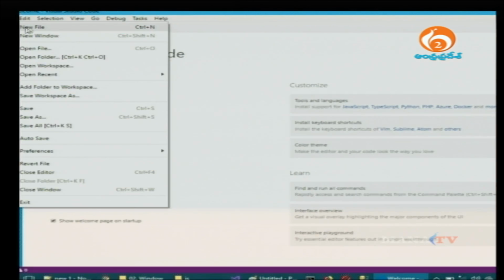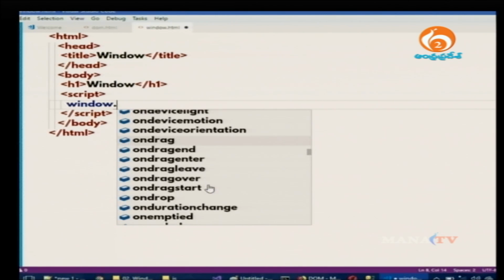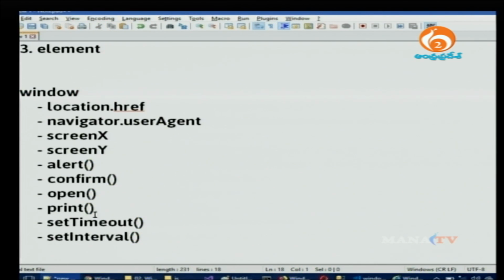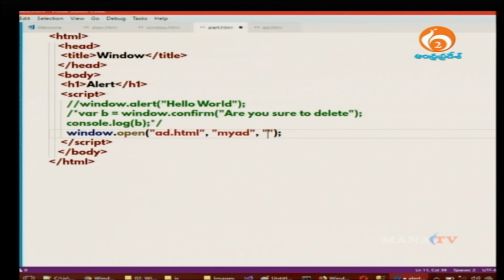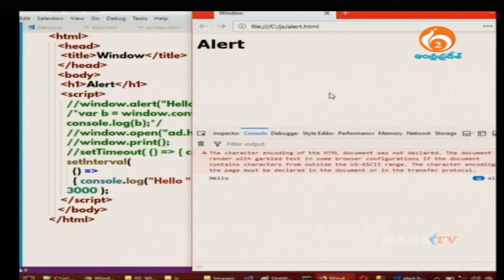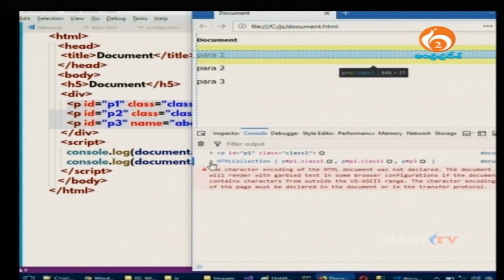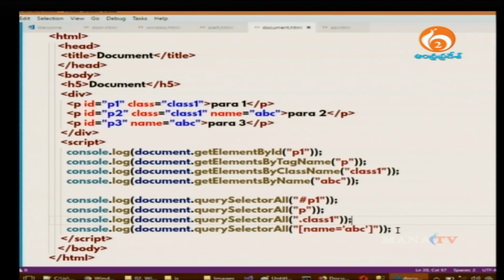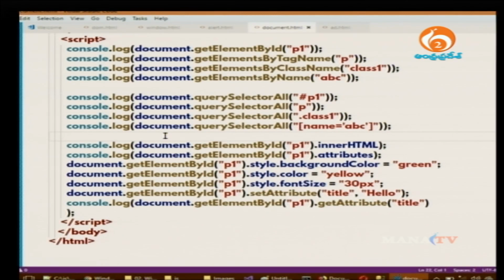DOM Manipulations | Java Script Training Program | Web Technology - 23 | APSSDC | MANA TV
Topic Name : Web Technology -23 || Java Script

Presenters Name & Designation : Harshavardhan Deevi Trainer. APSSDC